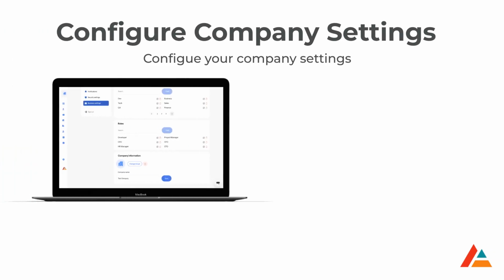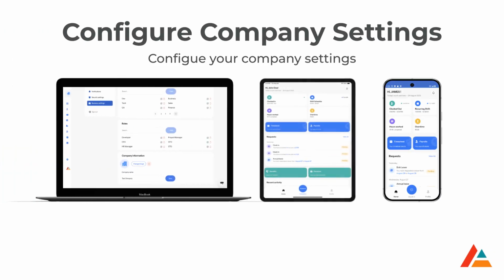Gameplan HR | First Steps for Admins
Get started as an admin in Gameplan HR with this quick setup guide.
We’ll walk you through logging in, adding your company details, inviting employees, and assigning roles—so you can connect your team in minutes.

In this video:
 • Log in to the admin portal
 • Add company details
 • Upload or add employees
 • Assign roles & permissions

In just a few steps, your admin portal will be ready to go.

Next: First Steps for Employees
Gameplan HR helps growing businesses simplify HR with an easy-to-use employee app and powerful admin portal. Watch our guides to see how to set up, manage staff, and stay compliant.